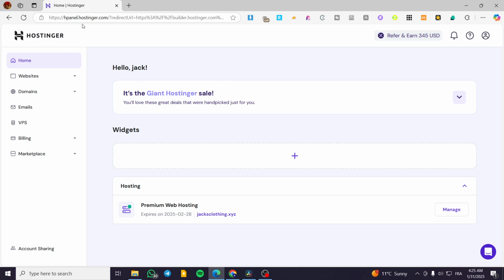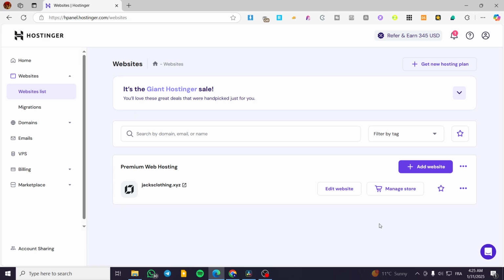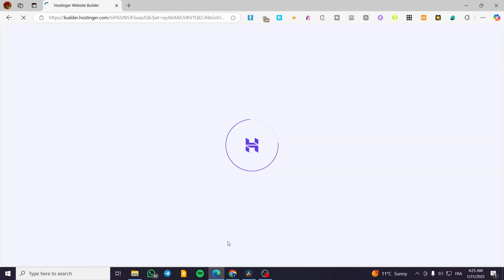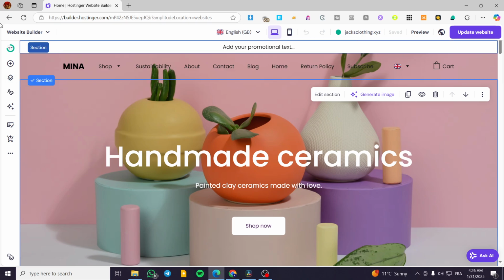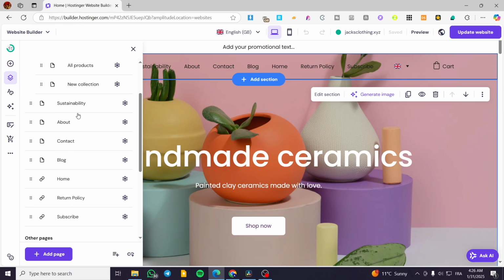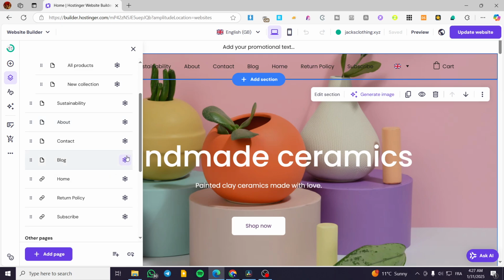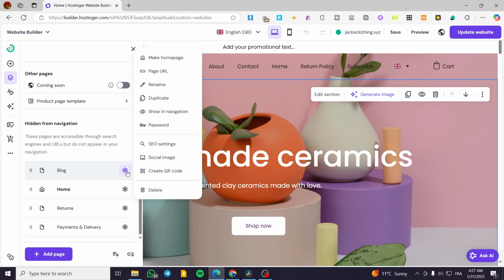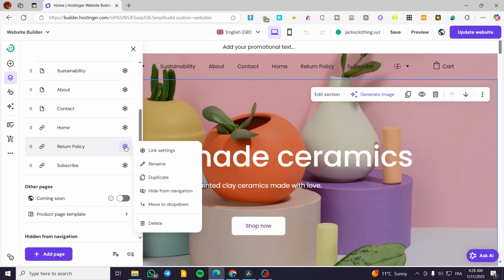How to Delete a Page in Hostinger Website Builder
If you are looking for a video about How to Delete a Page in Hostinger Website Builder, here it is!